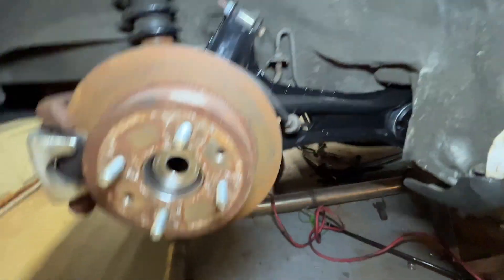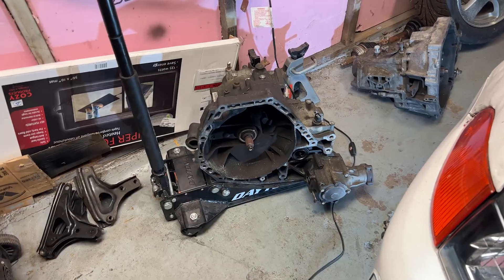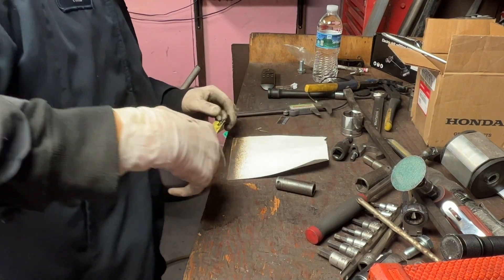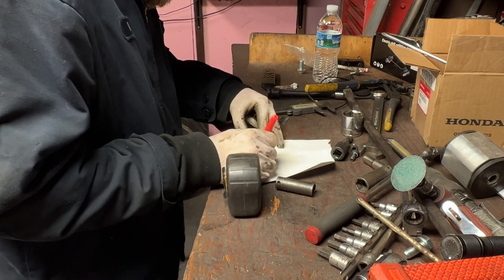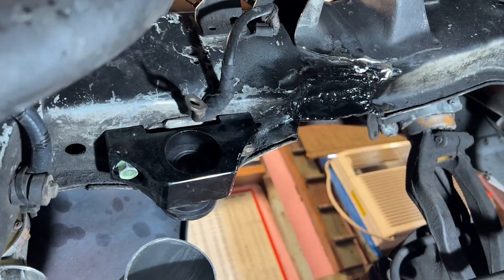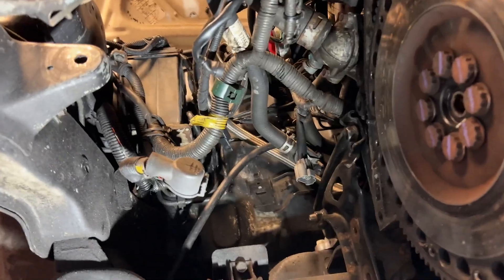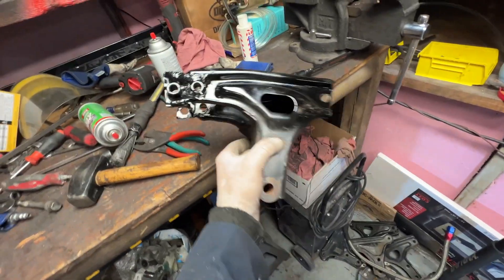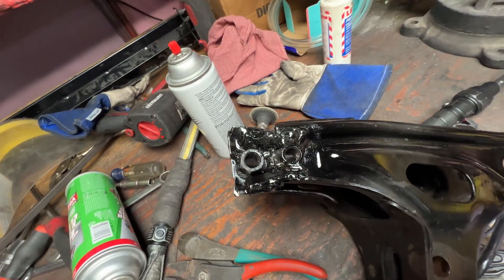modified CRV T bracket for BAWD transmission in an EG chassis -- EG AWD Civic pt2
in this video i modified a stock crv T bracket to fit the B series AWD transmission into an eg/eh/ej1 92-95 civic chassis. i also modidfied the frame to clear the transmission and add clearance for removal. enjoy!!